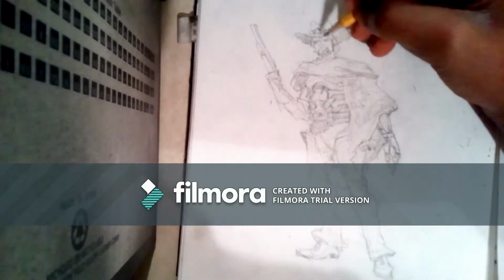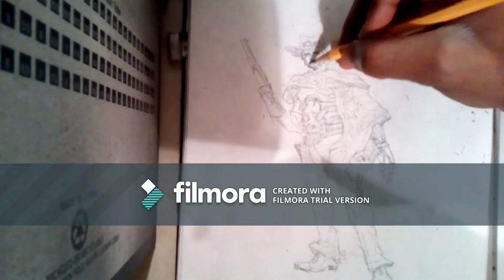Drawing McCree from Overwatch - DOJO MOJO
Hey, guys! It's your boy DOJO MOJO and today I'll be drawing Jesse McCree from the video game Overwatch. Now this video isn't a step-by-step tutorial but a speed drawing of one of the most iconic characters in the Overwatch franchise.